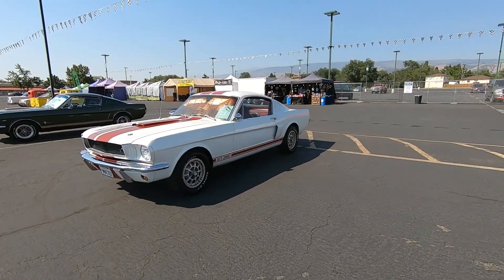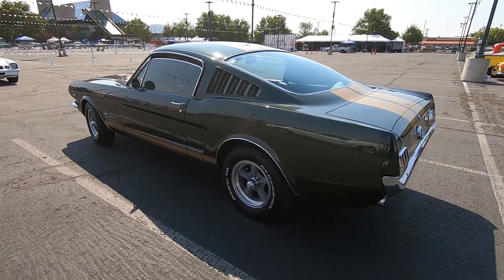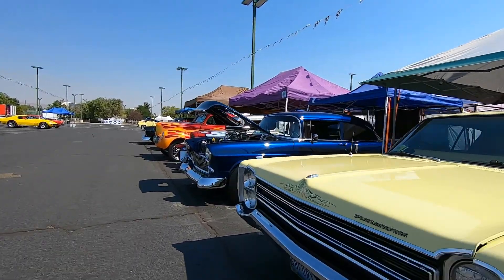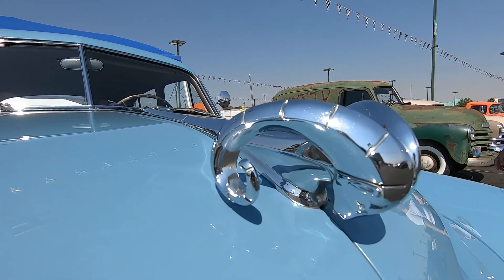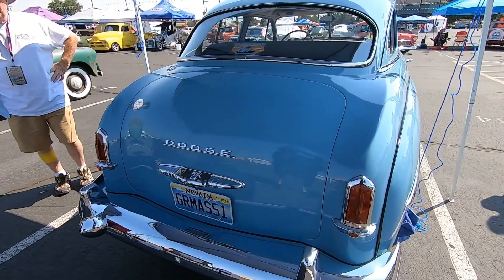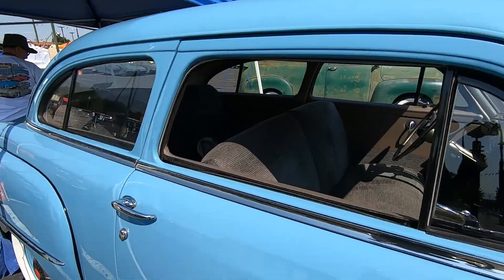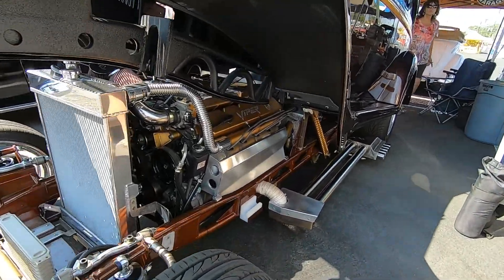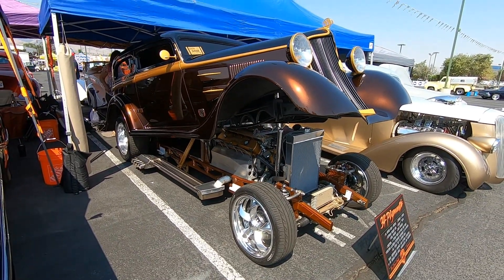Hot August Nights Atlantis #2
Hot August Nights at The Atlantis Casino and Hotel; Car show video and stills from August 3rd, 2021